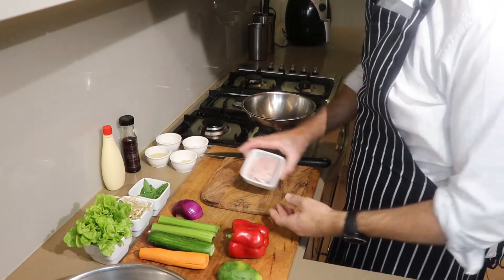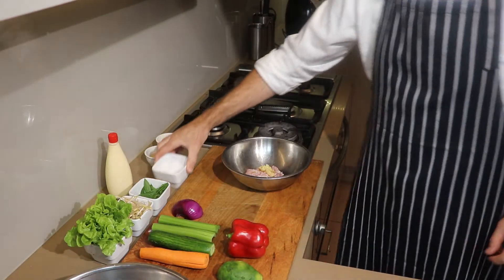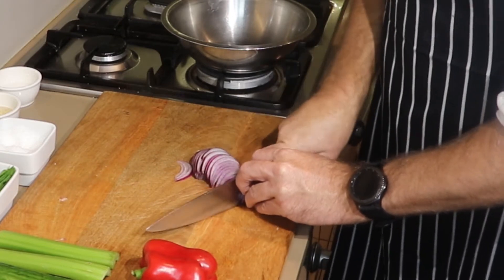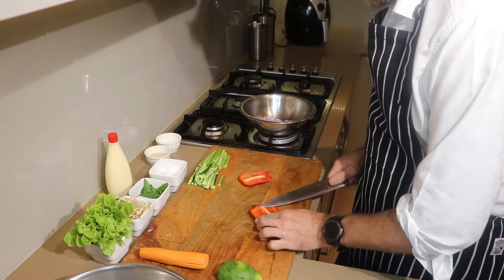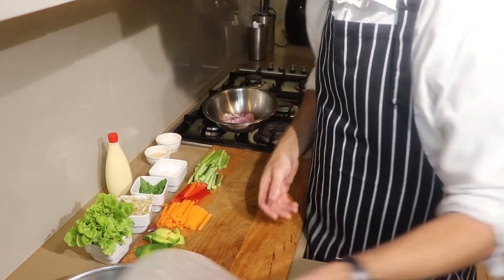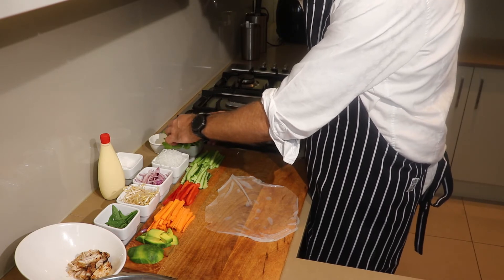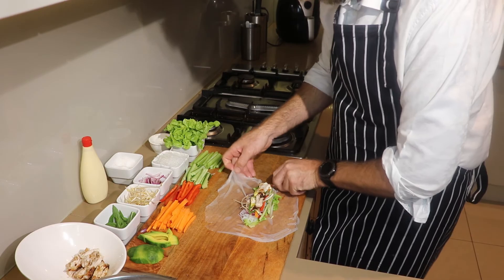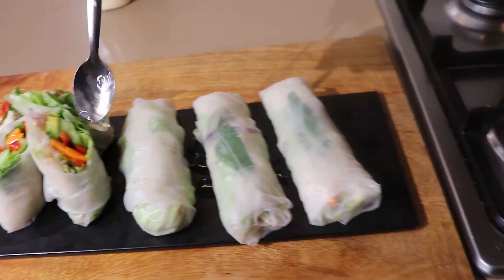Chicken and vege rice paper rolls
Try making these delicious chicken and vege rice paper rolls at home. They are healthy and easy to make plus you'll get some protein out of them.